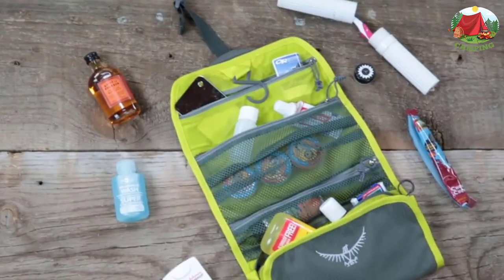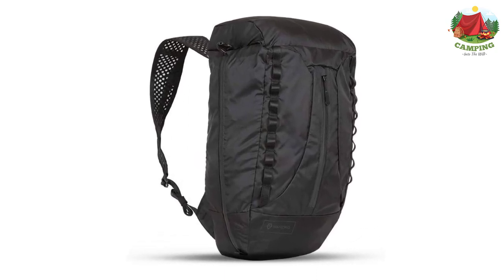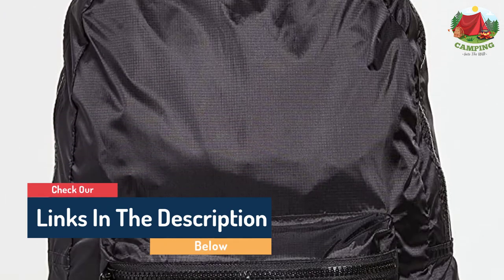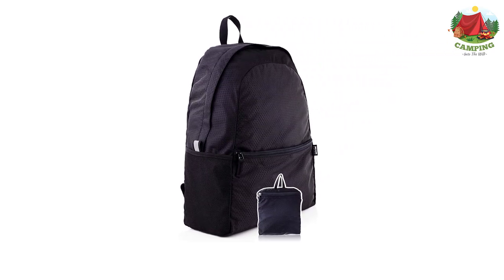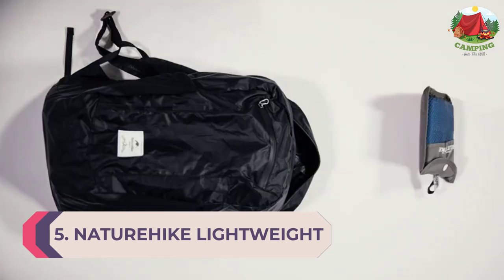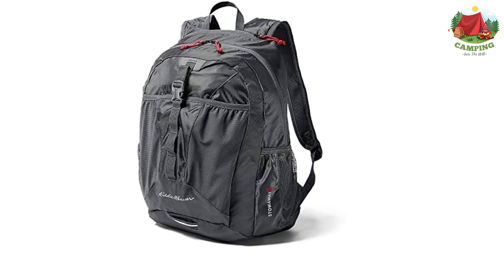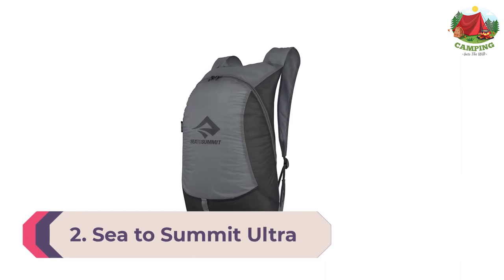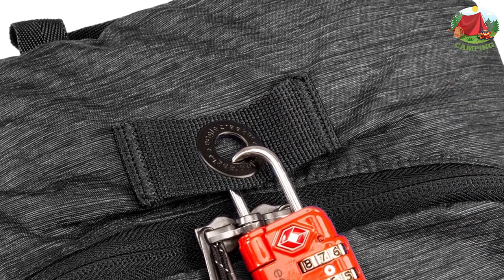Top 10 Best Packable Backpack 2023 For Travel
This video helps you to find out the best packable backpack 2023 on the market. So Get best packable backpack from here

best packable backpacks
travel gear
pack hacker
best packable backpacks2023
best packable backpacks on amazon
packable backpack
packable daypack
best foldable backpack for travel